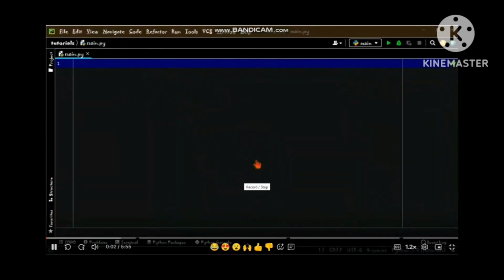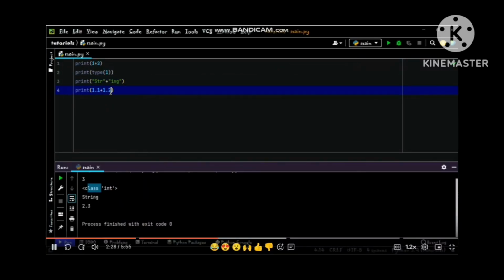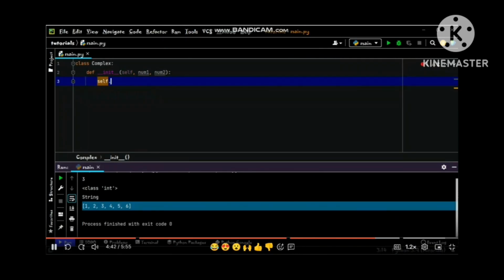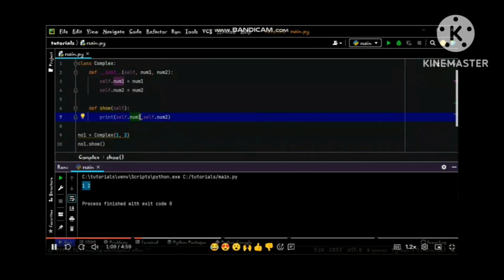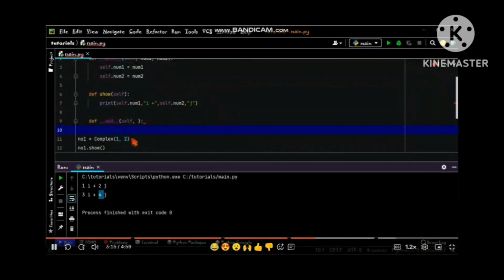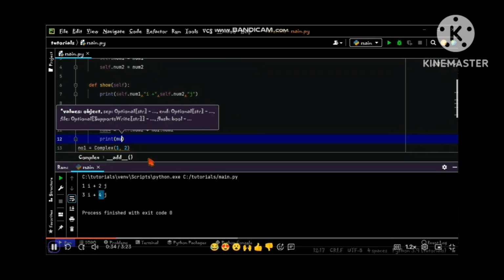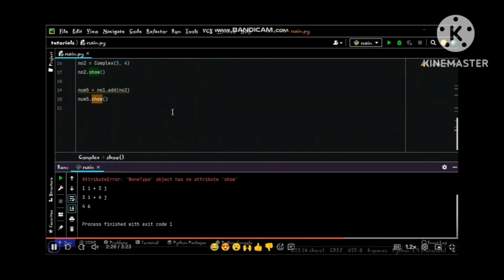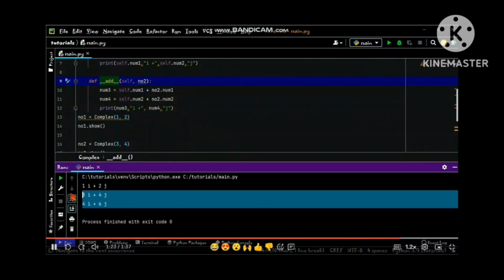Python for Beginners | Class 14 :OPPS#3 Polymorphism |By Prajeet|Pvk